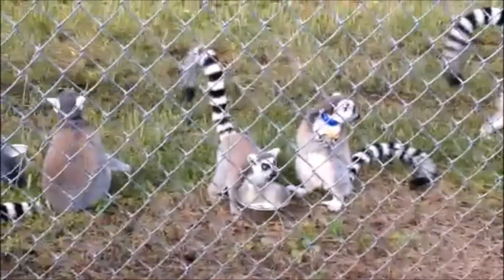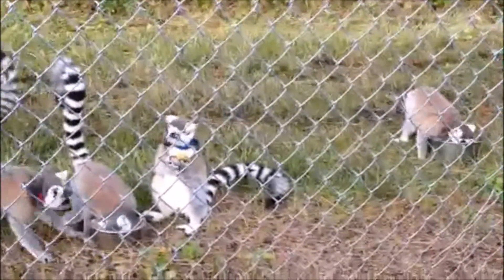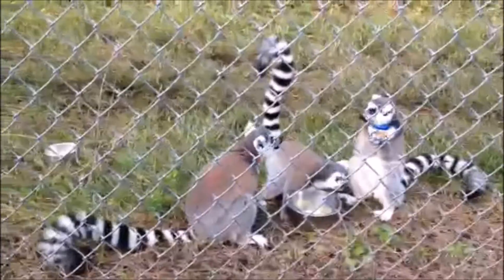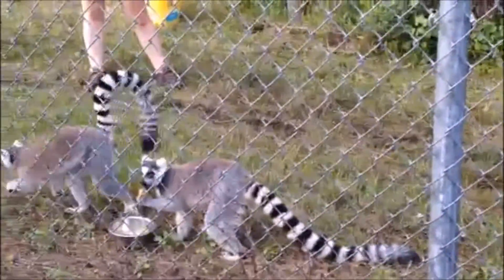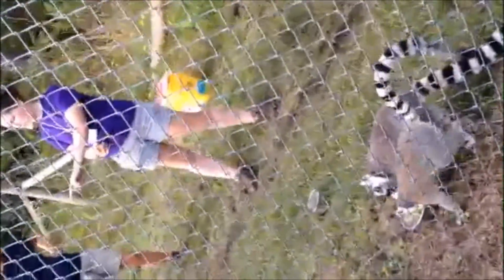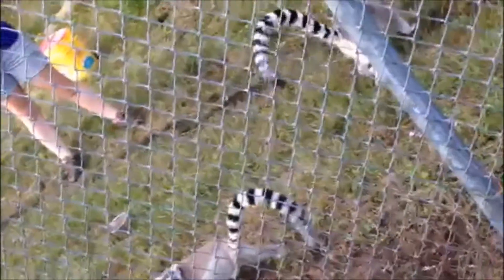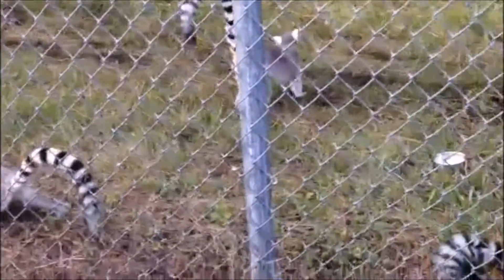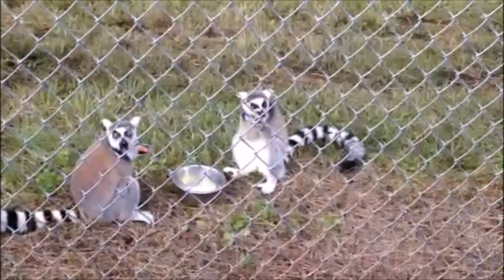lemurs at myakka florida conservation park